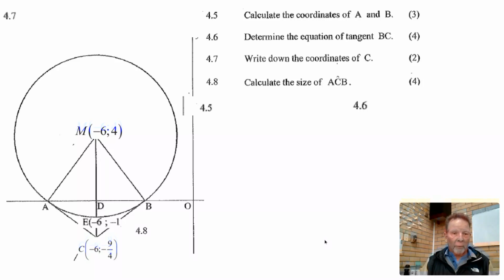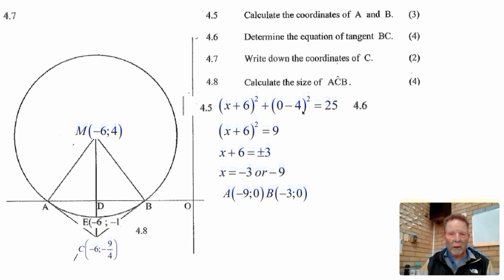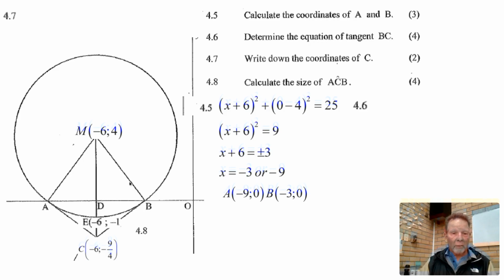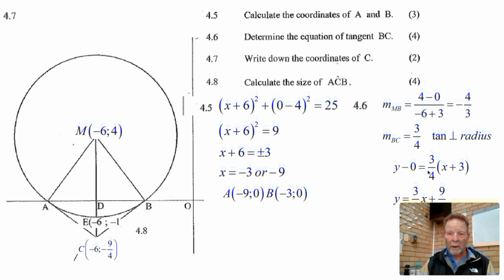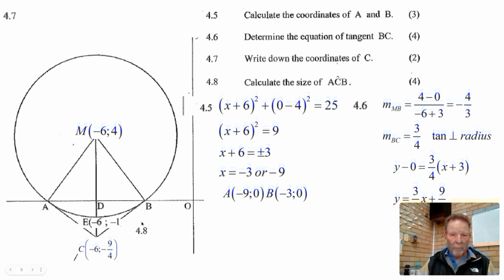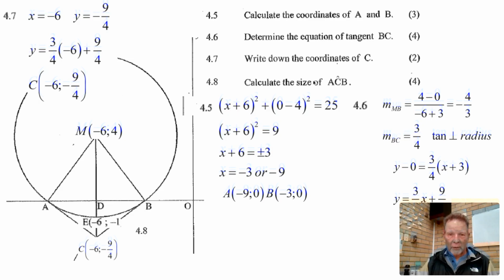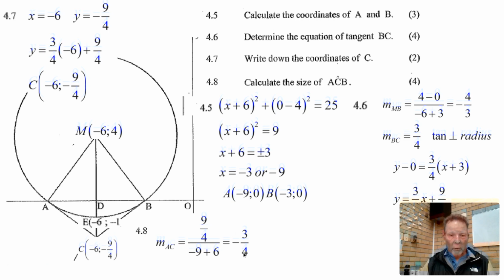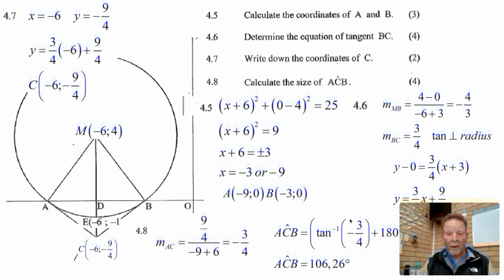Q4 5 to Q4 8 Circle Analytical Geometry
Circle analytical geometry